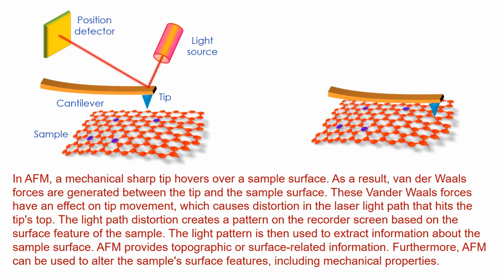Atomic Force Microscope Working Principle